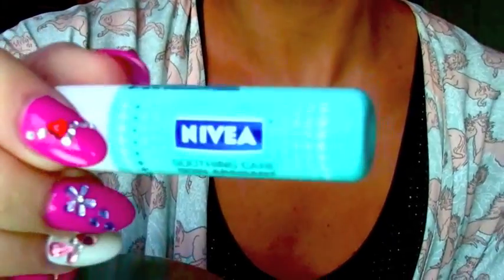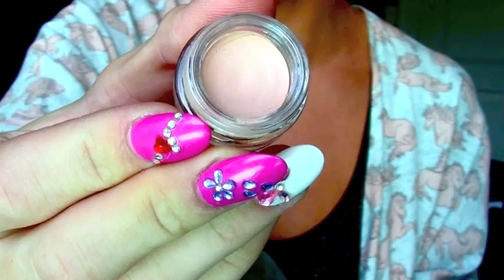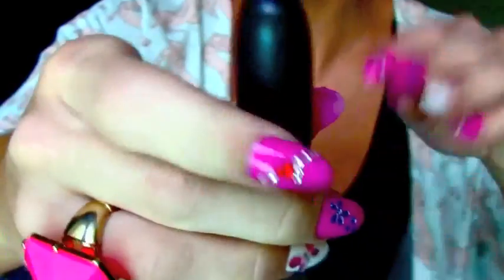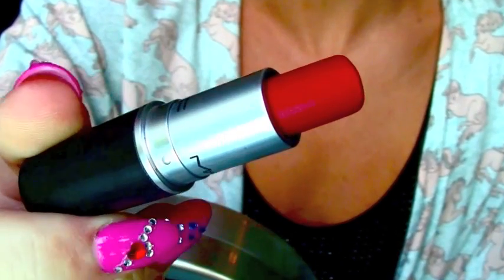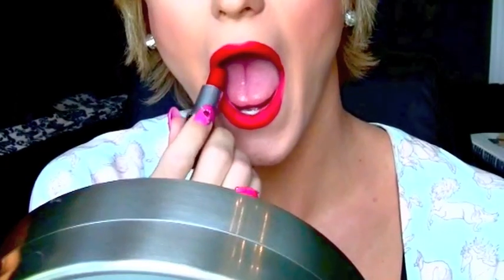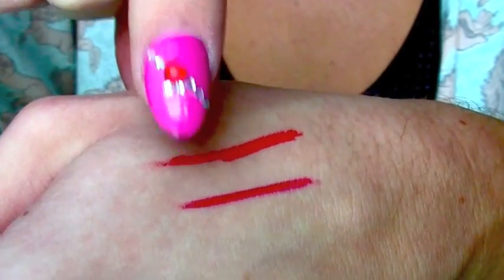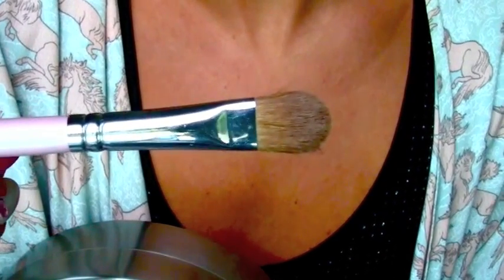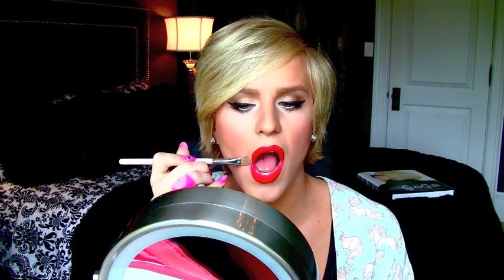The PERFECT Red Lip!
Using my all time FAVORITE red lipstick Ruby Woo by MAC to show you guys how I achieve a perfect red lip :) What is your favorite red shade?
XOXO